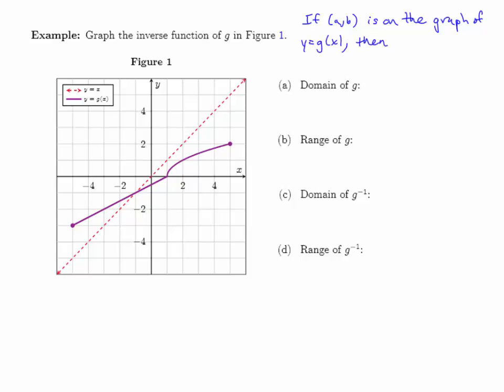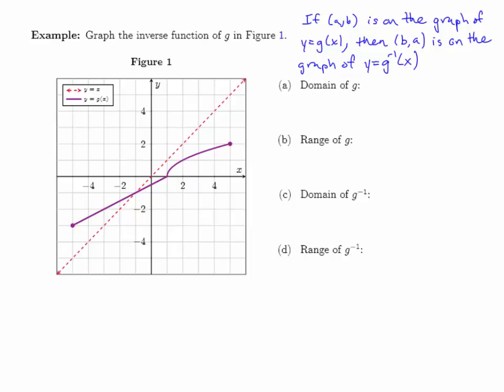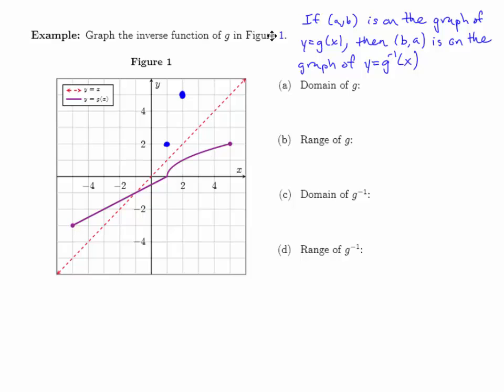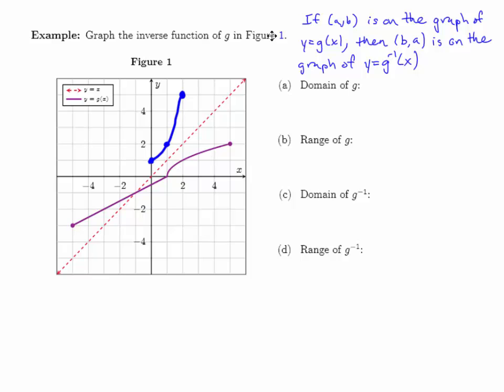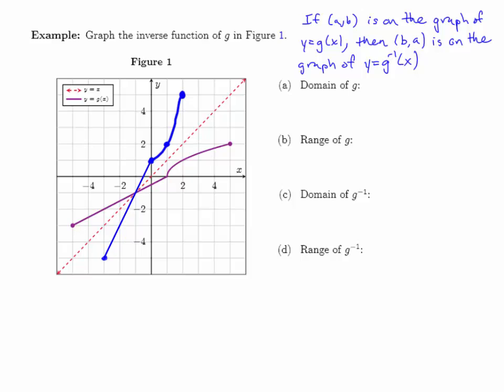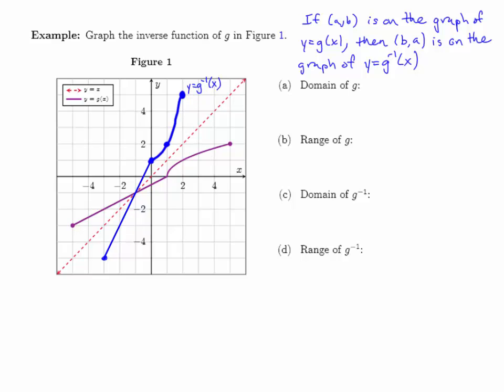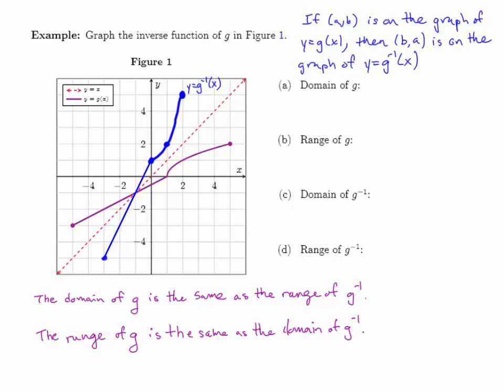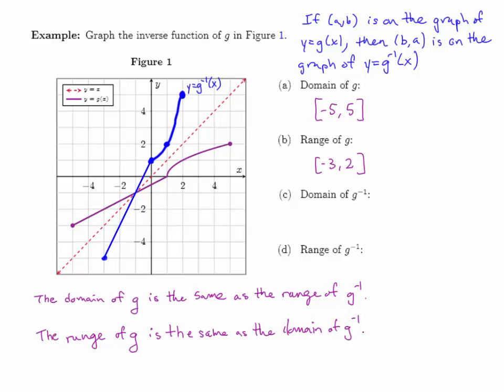Module 5: Graphing Inverse Functions & Finding Their Domain and Range